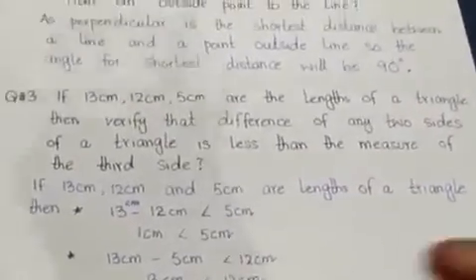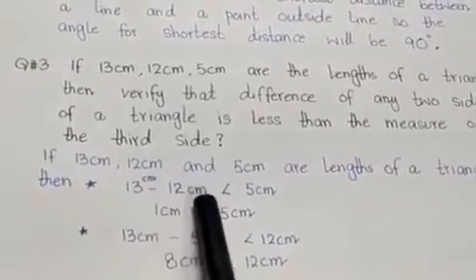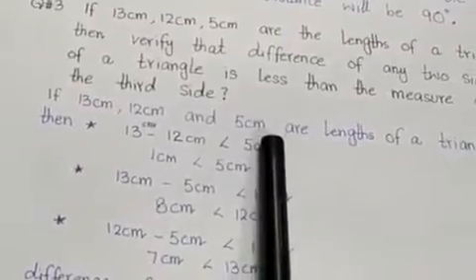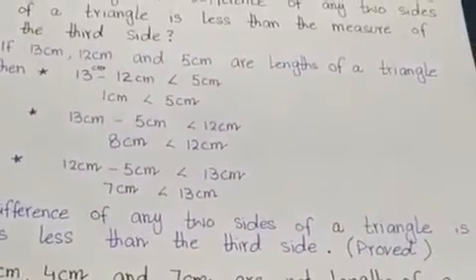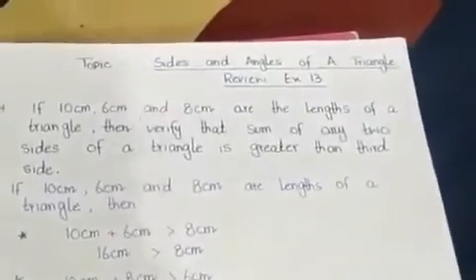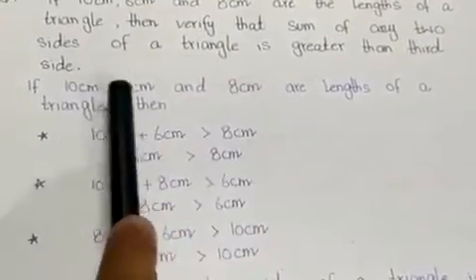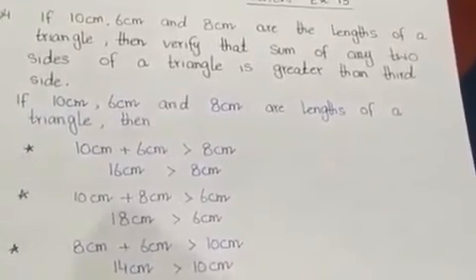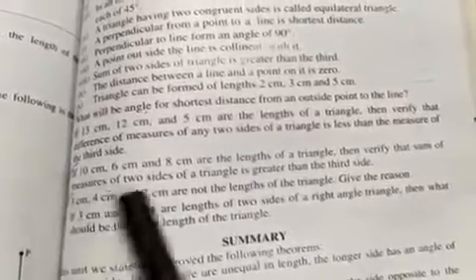Math 9 /Unit 13/Part 2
Triangles
Students will be able to learn about :
1.Triangles.
2.Postuletes
3.Properties of triangles